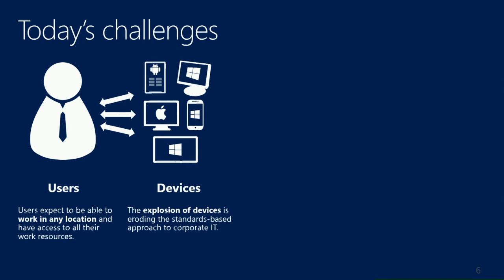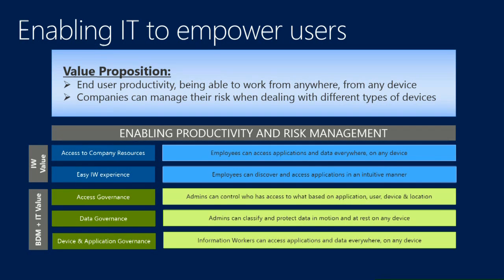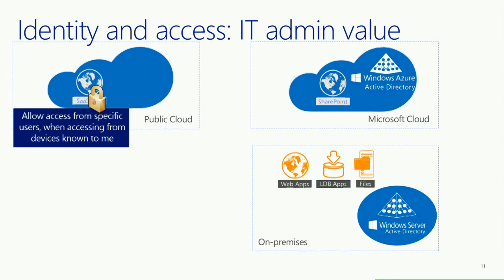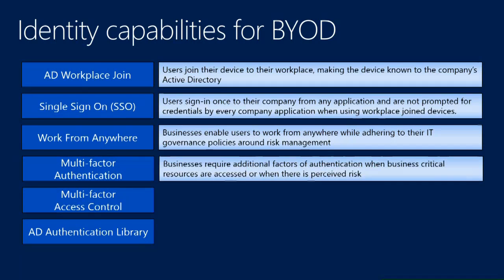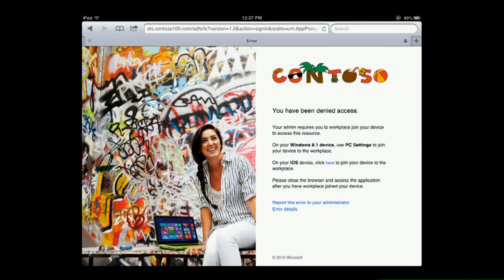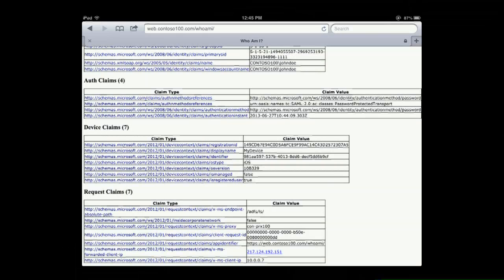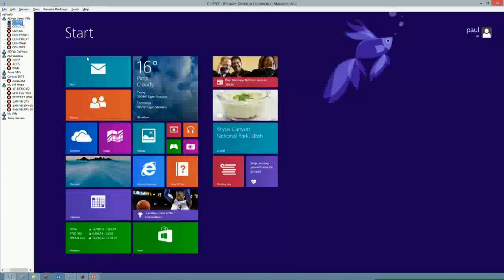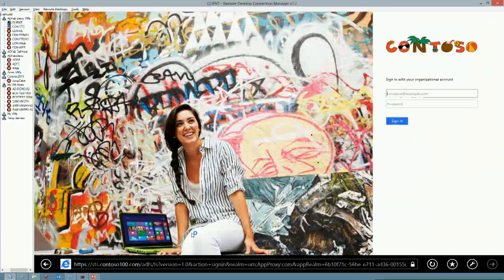TechEd Europe 2013 Active Directory Enables User Productivity and IT Risk Management Strategies Acro